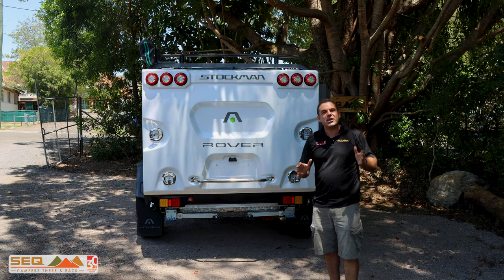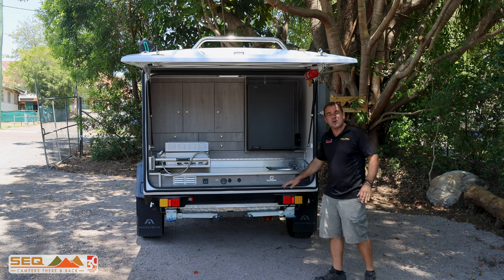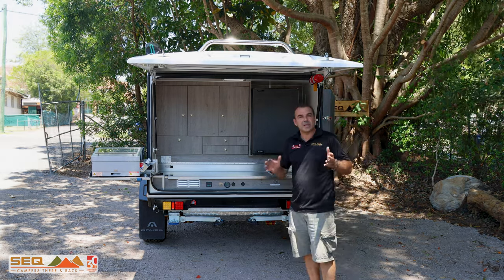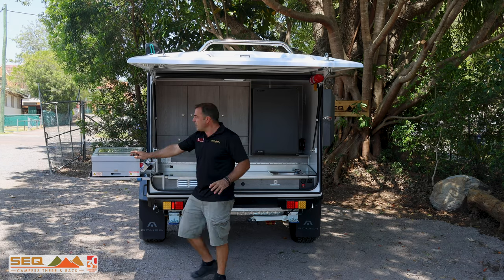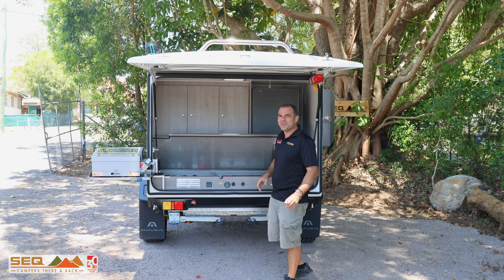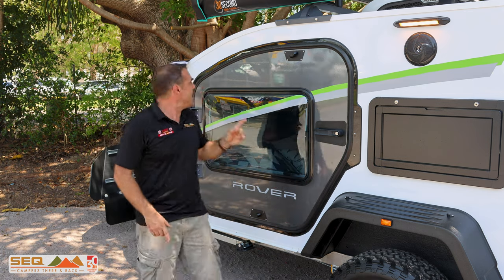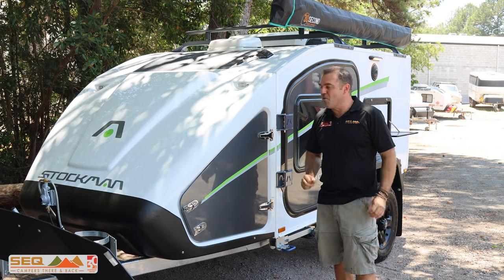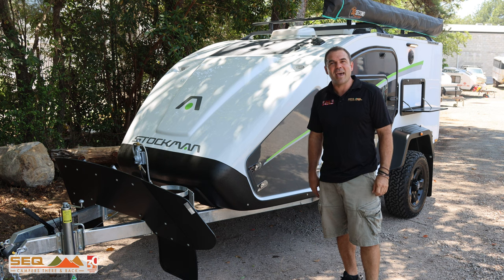Never Seen Before! The All-New Stockman Ultra Rover Upgrades - Full Tour by SEQ Campers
In this exciting episode, we are thrilled to unveil the latest upgrades to the Stockman Ultra Rover. Known for its versatility and durability, the Ultra Rover has just upped its game, and we're here to give you a first-hand look at these impressive new features. Whether you're a seasoned camper or new to the world of pod trailers, this tour is designed to amaze and inform.

🔍 What We Cover:
- Latest Upgrades: Dive into the newly added features and technologies that set the Stockman Ultra Rover apart.
- Design & Comfort Enhancements: Explore the aesthetic and functional enhancements in the camper's design.
- Practical Features for Campers: Discover the new additions that make camping more convenient and enjoyable.
- Expert Insights: Hear SEQ Campers' professional take on how these upgrades elevate the camping experience.

SEQ Campers - Your Go-To Camping Guides:
SEQ Campers brings you in-depth insights, reviews, and tours of the latest and greatest in camping vehicles.

Join the Conversation:
- Like this video if you're excited about the Stockman Ultra Rover's new features.

Thank you for tuning in, and don't forget to enjoy the great outdoors with the new Stockman Ultra Rover!